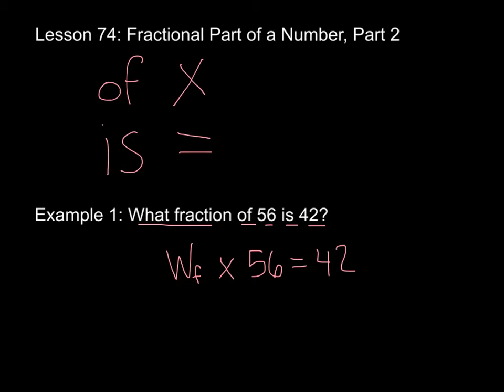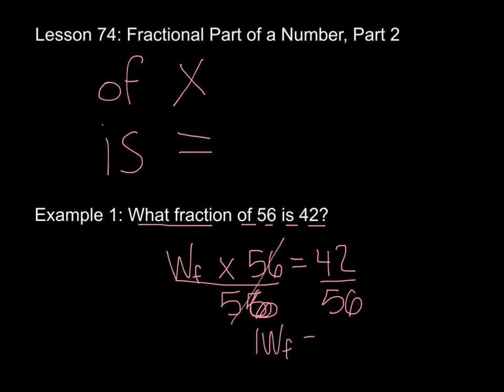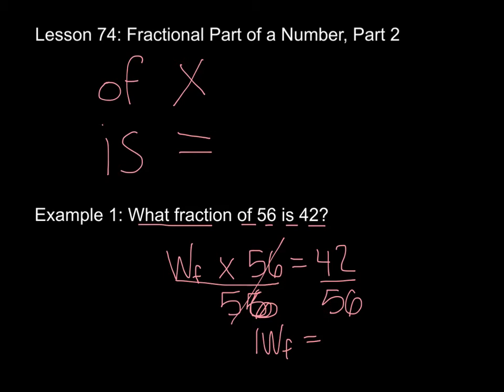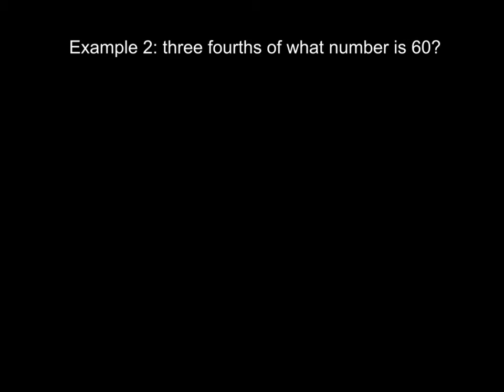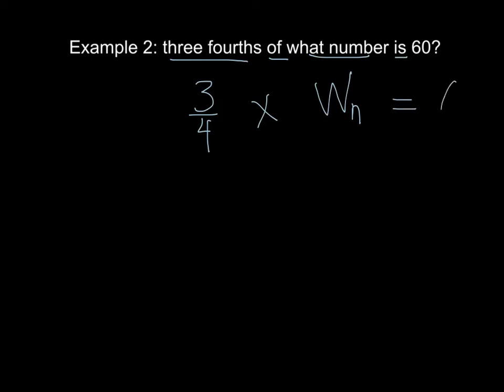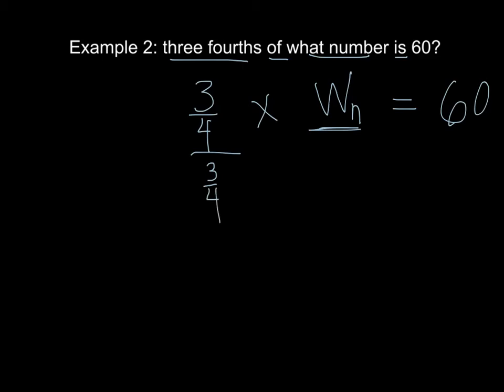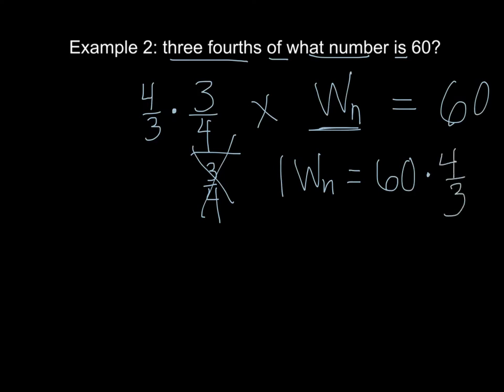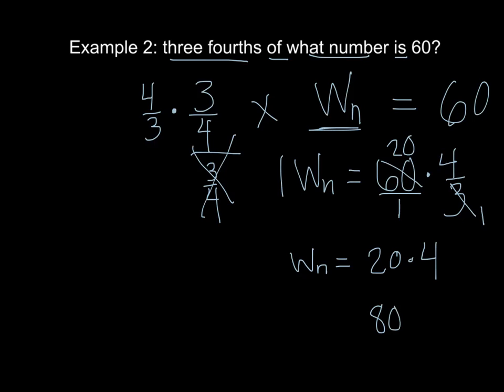7B Lesson 74